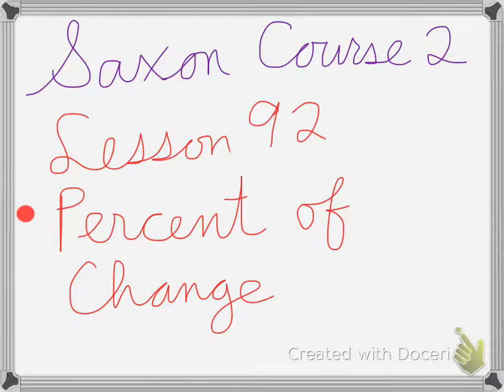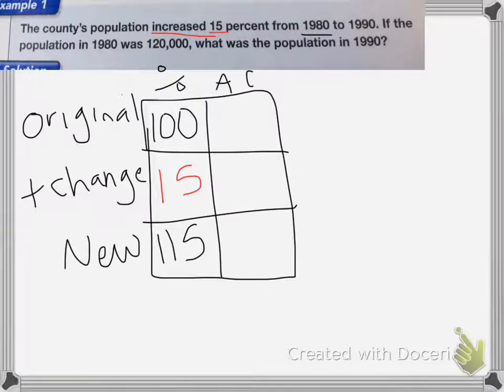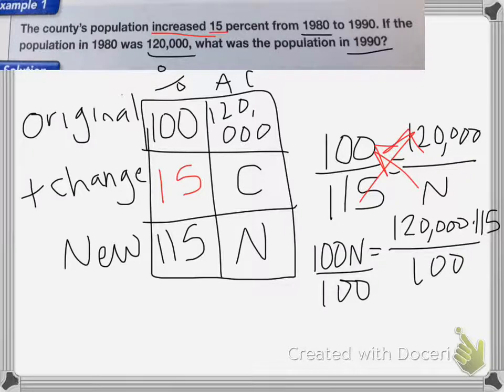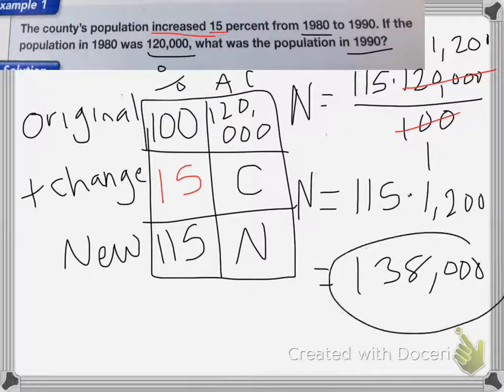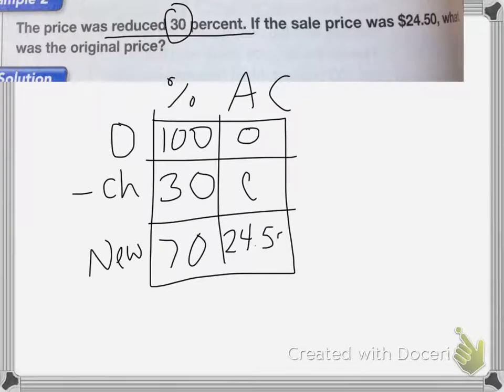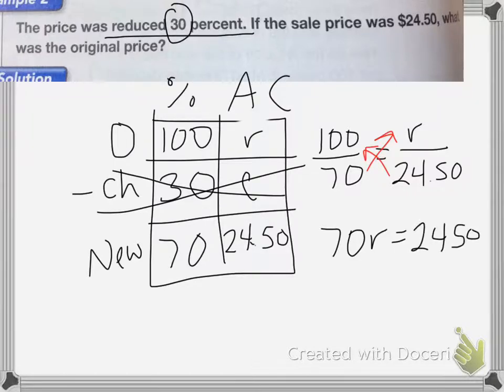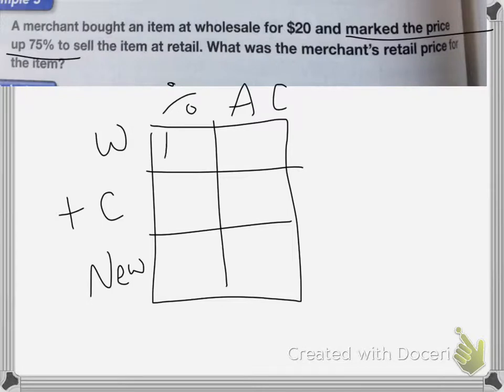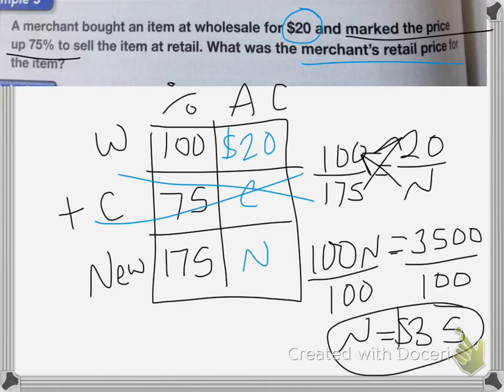Saxon Course 2 Lesson 92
Lesson 92
Percent of Change